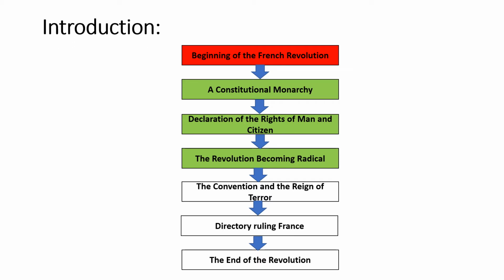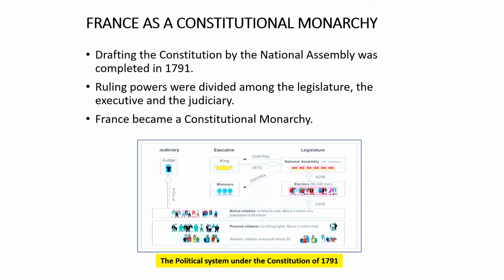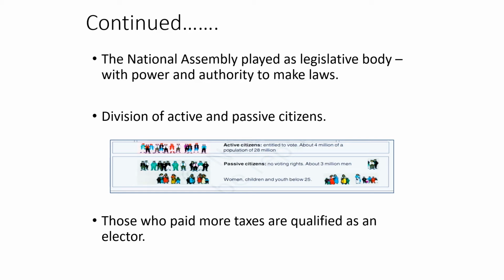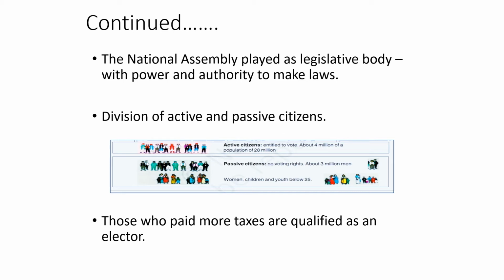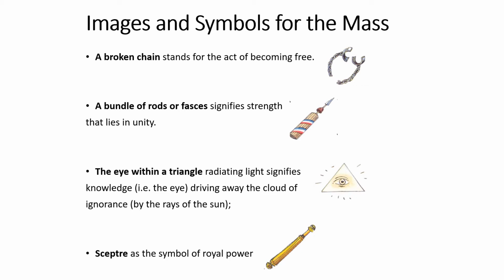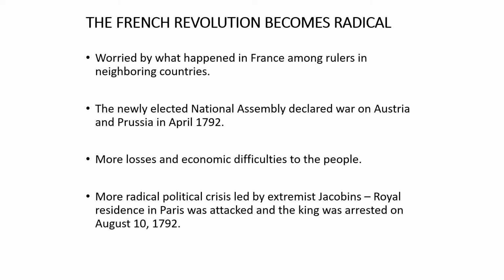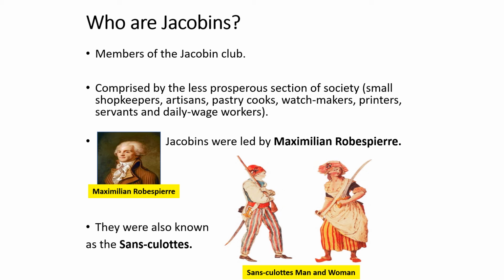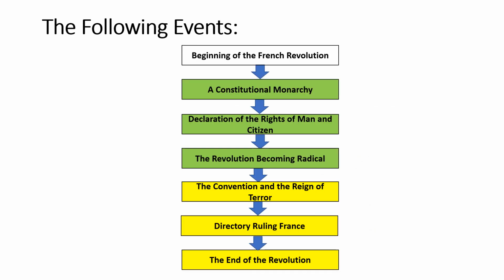French Revolution Part II/English/Constitutional Monarchy/Declaration of Rights/Radical/Jacobins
As following from the first video, the current video is about the middle part of the French Revolution i.e. those events happened amidst the revolution. They are France becoming a Constitutional Monarchy, the Declaration of Rights of Man and Citizen, The French Revolution becoming more Radical and the Rise of Jacobins. It will be followed by two more videos in completing the whole topic. It is based on the CBSE class 9th syllabus.